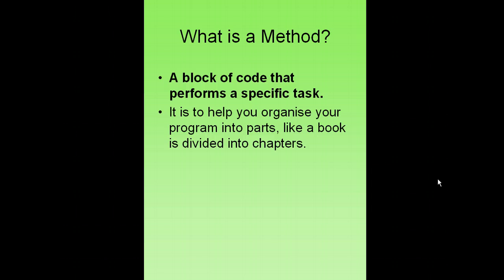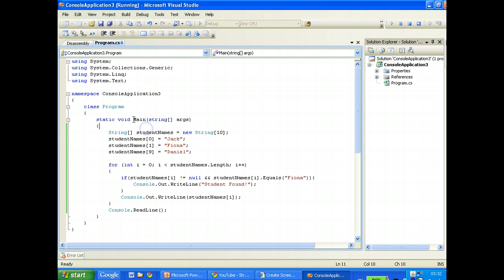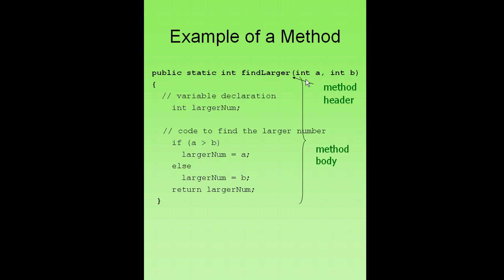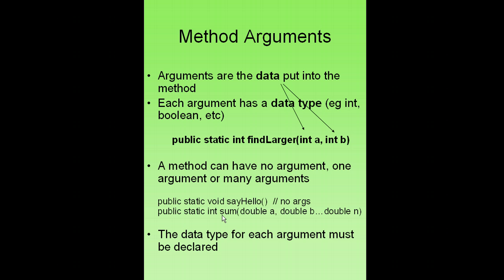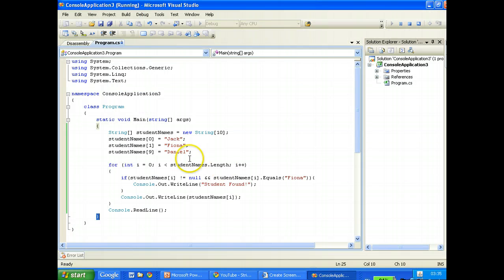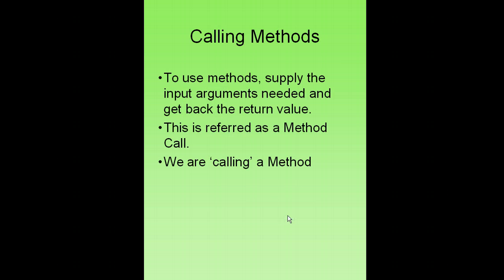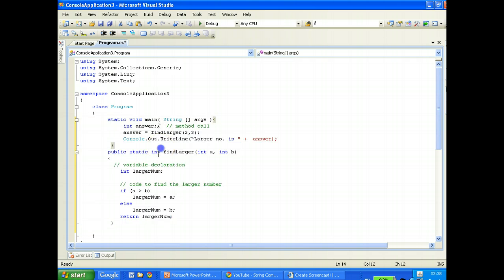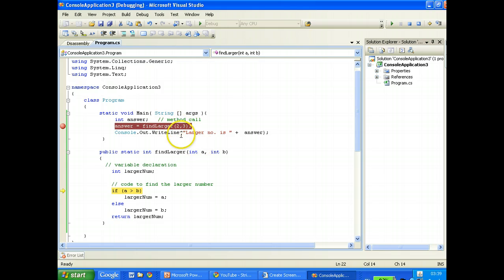Introduction to Methods C#